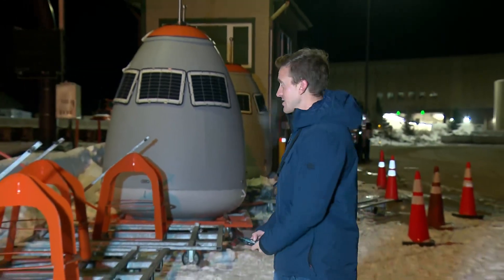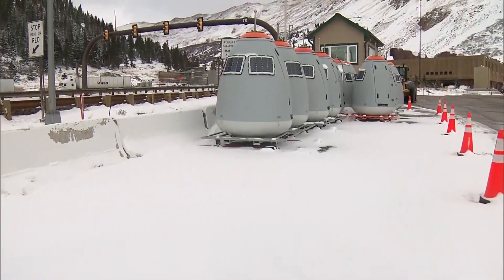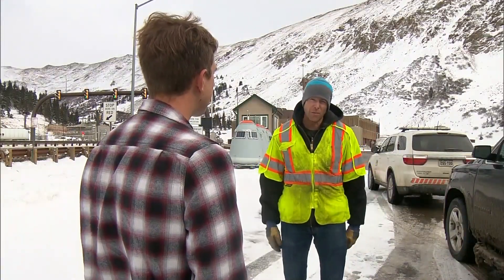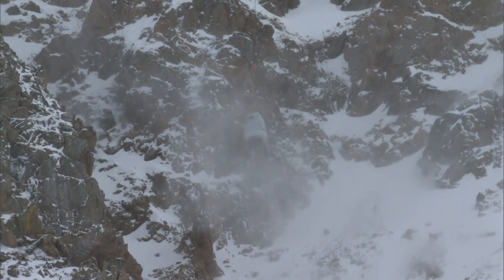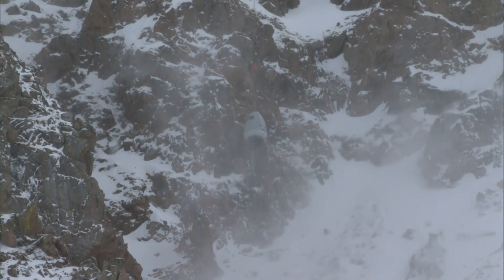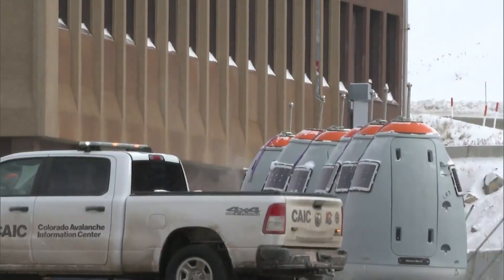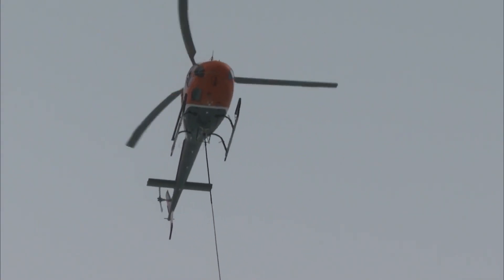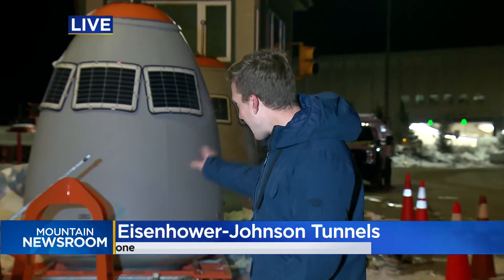CDOT eyes more remote avalanche control as they reload exploding eggs on I-70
Gas exploders are one of four or five options available to the Colorado Department of Transportation for remote avalanche mitigation.